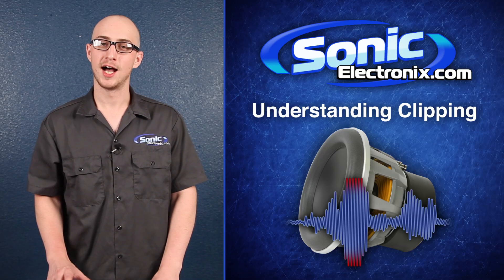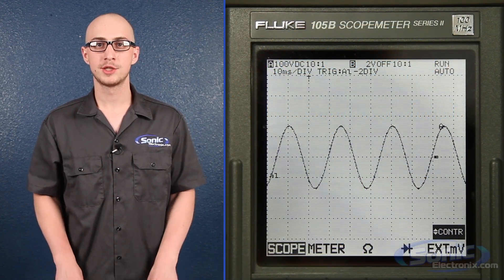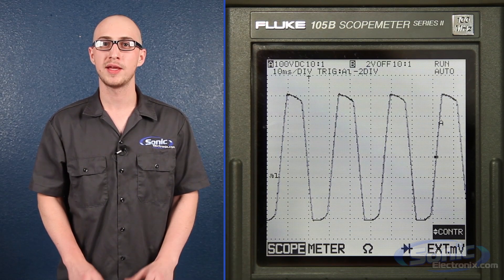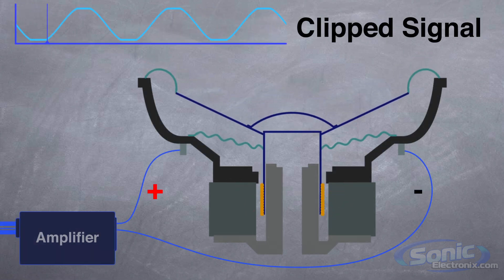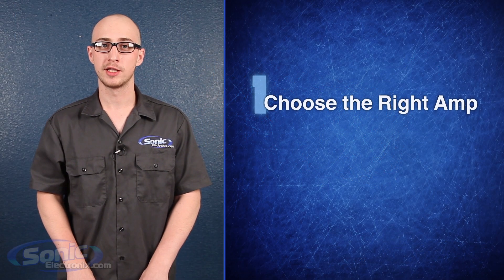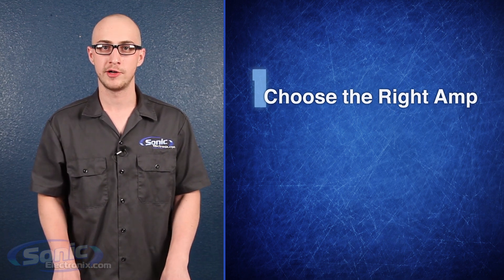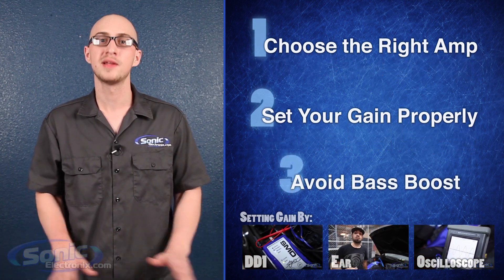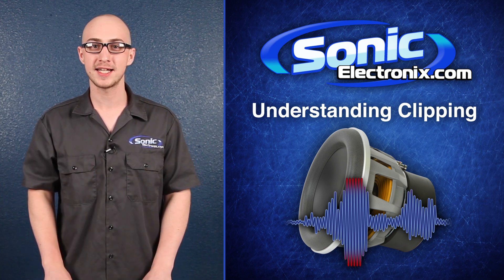What is Clipping?? Understanding Amplifier Clipping & Clipped Signals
Understand more about clipping in car audio applications in this educational video where we discuss clipped signals and amplifier clipping. To prevent/avoid clipping, we recommend doing the following:

  1. Choose the right amp
  2. Set the gain properly
  3. Avoid the bass boost

One of the most frequent causes of damaged subwoofers is clipping. Avoid damaging your subwoofers and voiding warranties by properly installing your car audio equipment.

Also see our videos on setting gain...